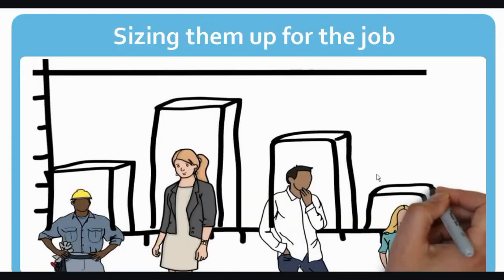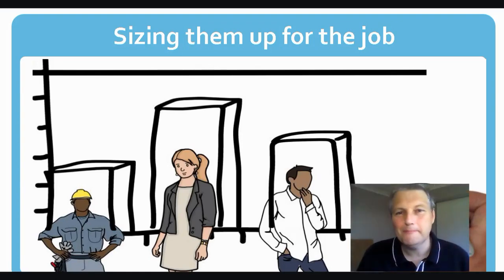Competency Based Assessment